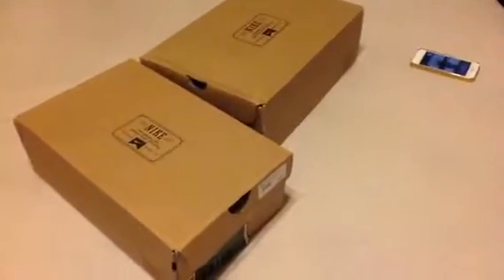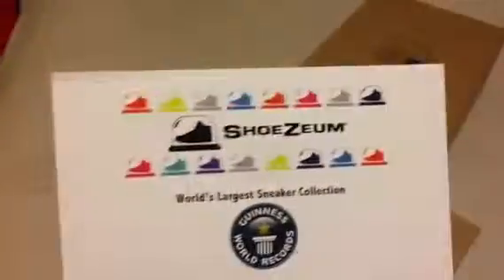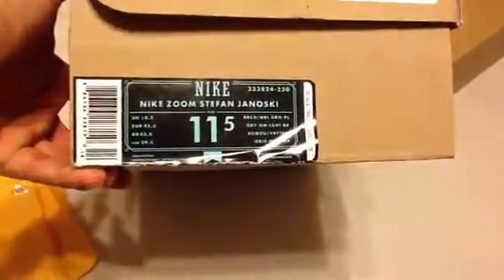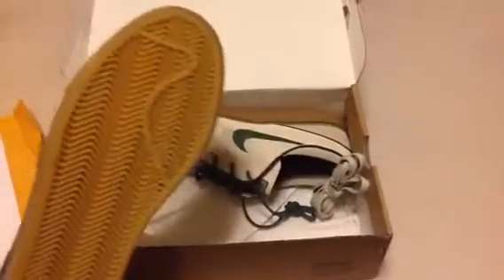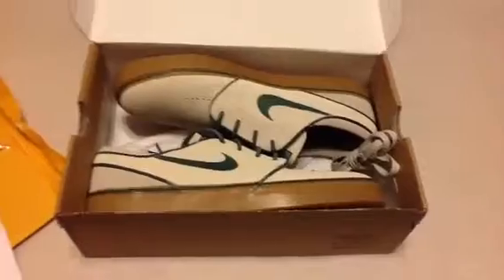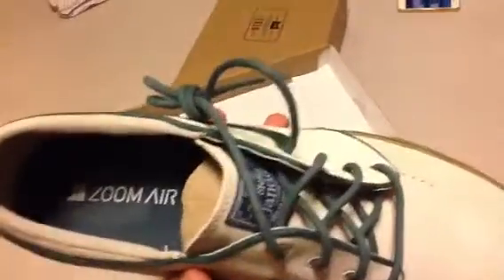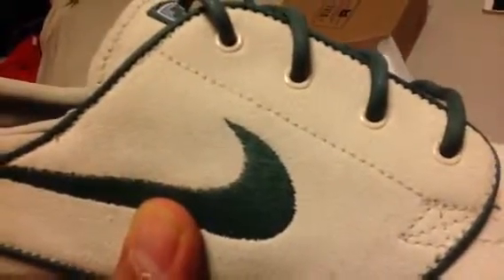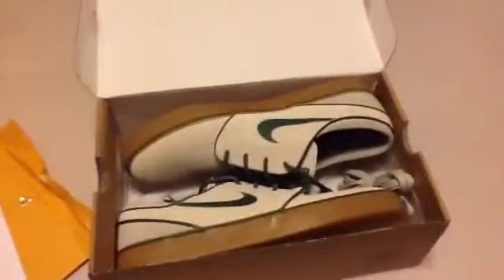Nike sb zoom stefan janoski 420 birch nobel green review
Newest pick up y'all